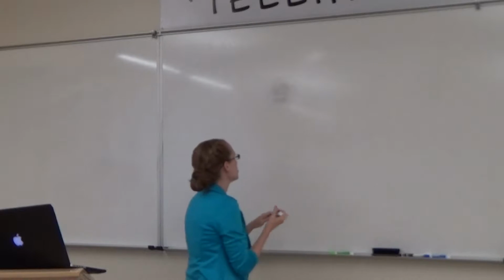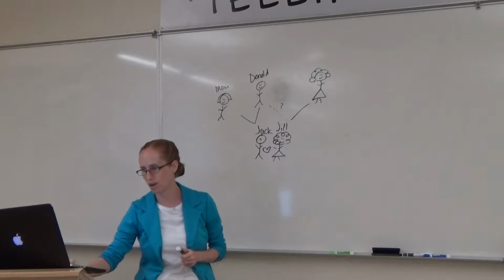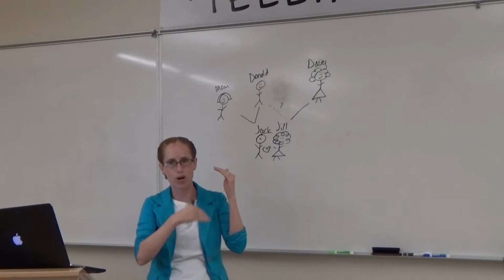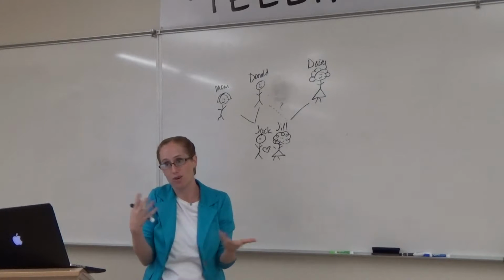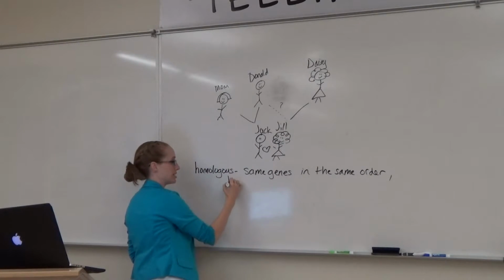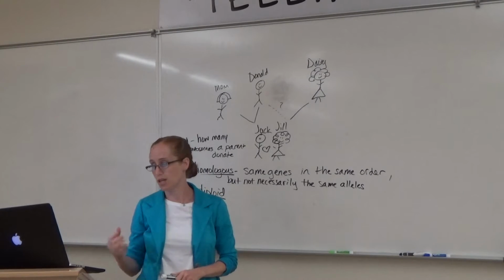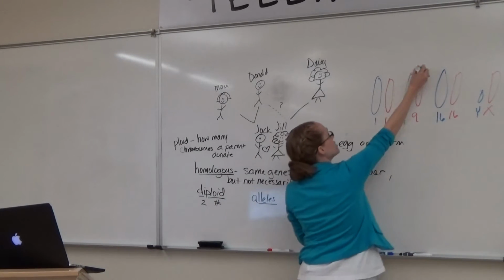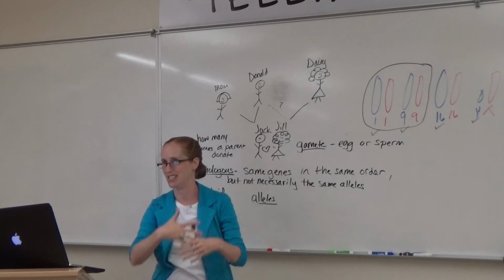Jack and Jill part 1